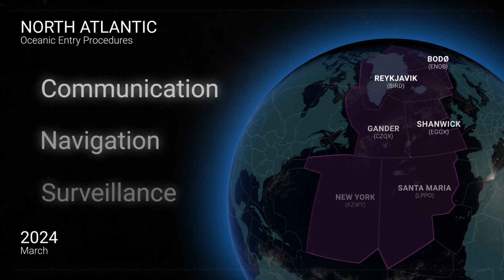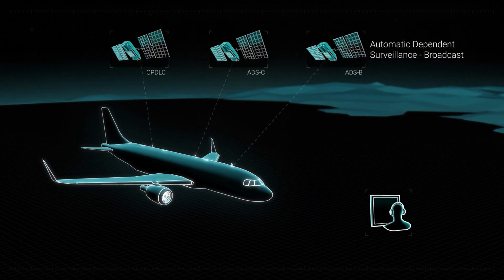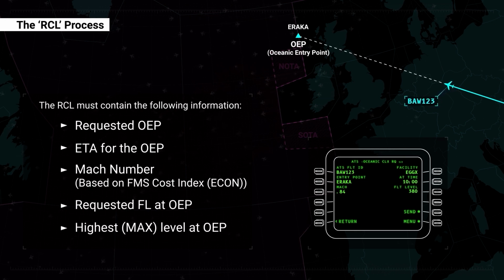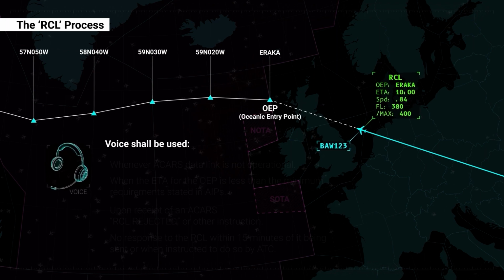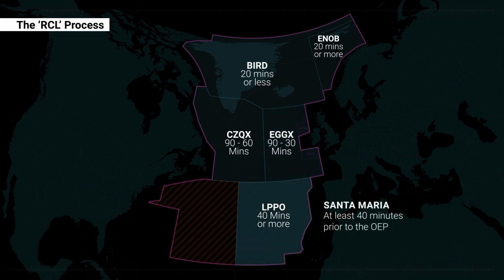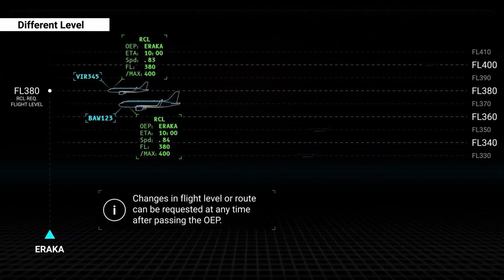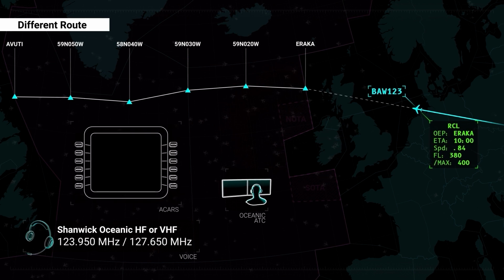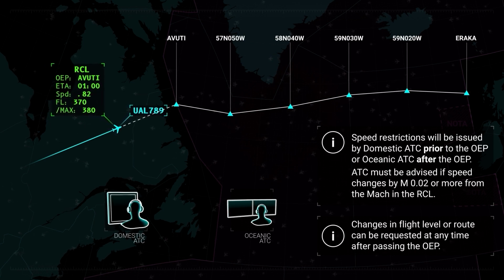North Atlantic Clearance Changes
We feel this is an excellent training video provided by the NAT UK. It addresses the modifications to the clearance procedures. They are not really removing the clearance procedure but modifying it.